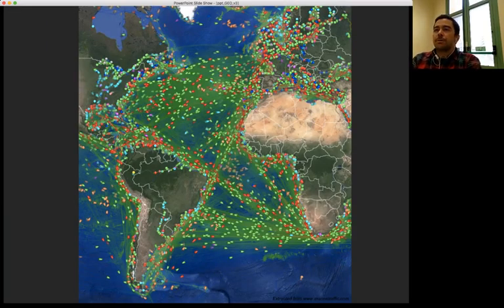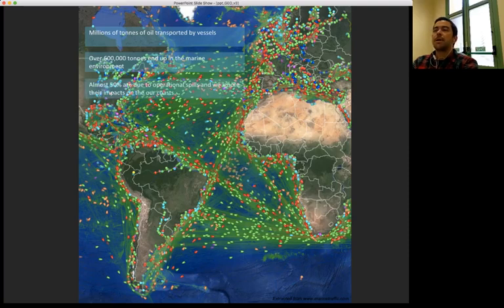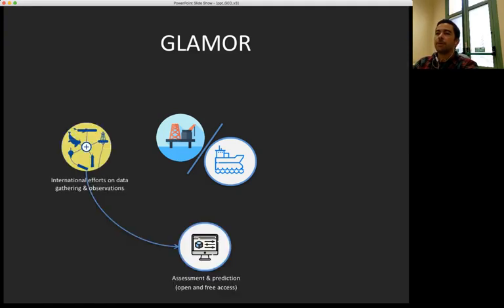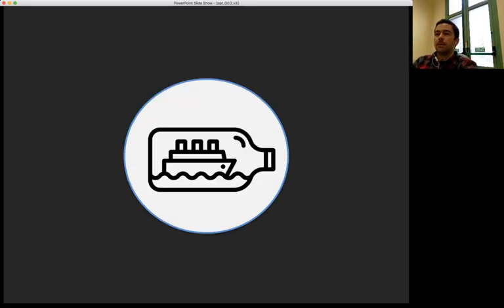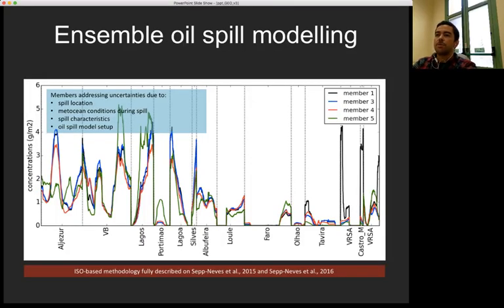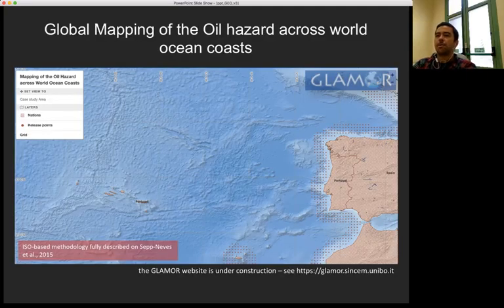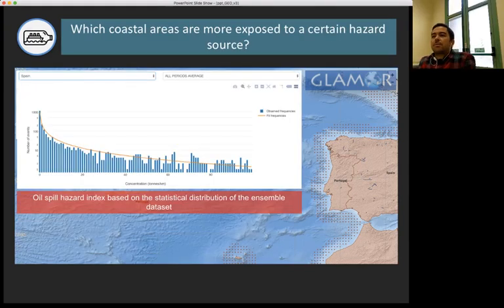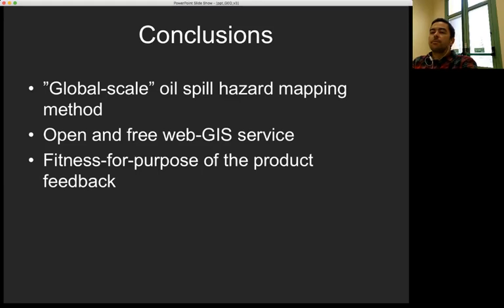On how to use the GLAMOR oil spill hazard bulletin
Short video on how to use our website. Test.